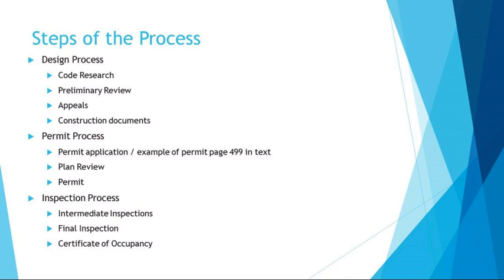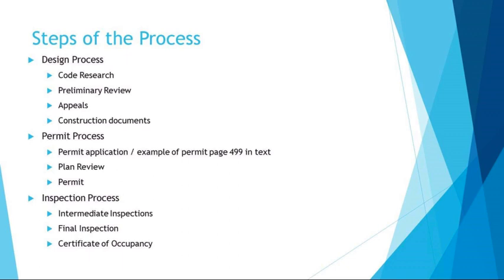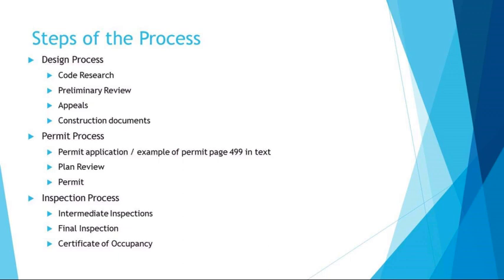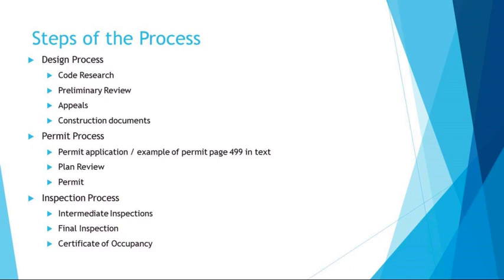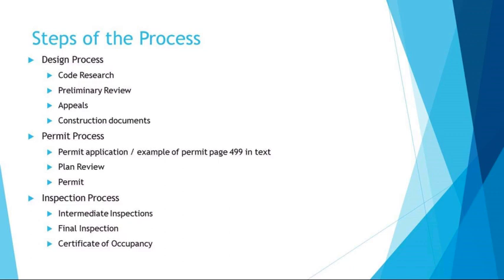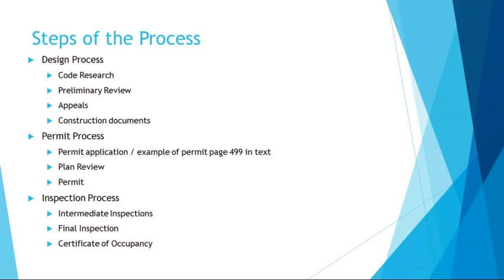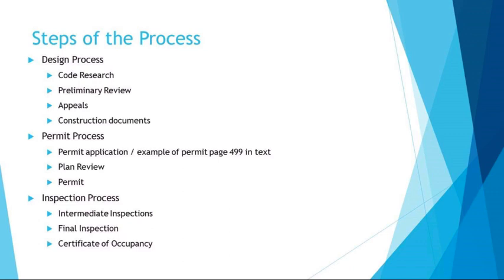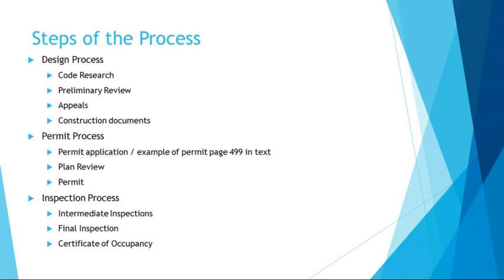Building Code Process - Part 2 - Chapter 10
Learn about the Code Process by listening to the video.  Please read Chapter 10 Second half of Chapter.